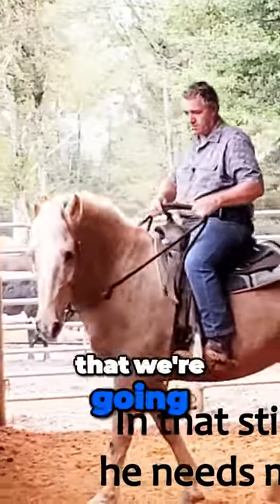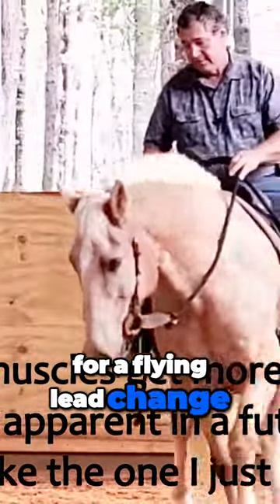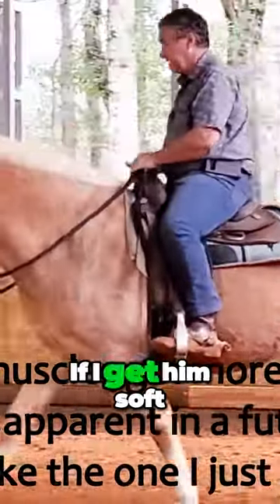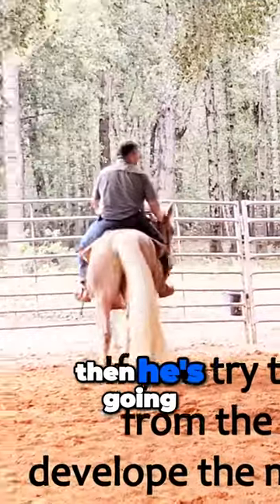Softening for Lead Changes The Key to Perfecting Equestrian Flying!